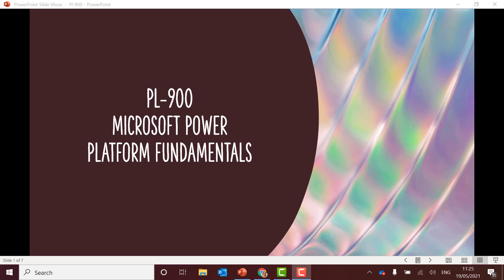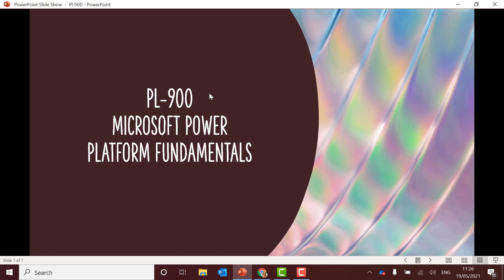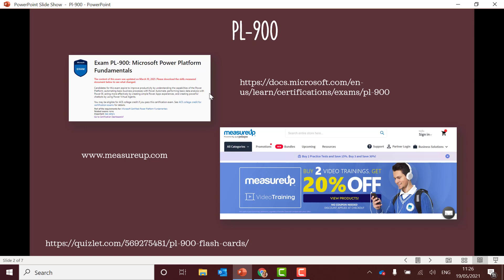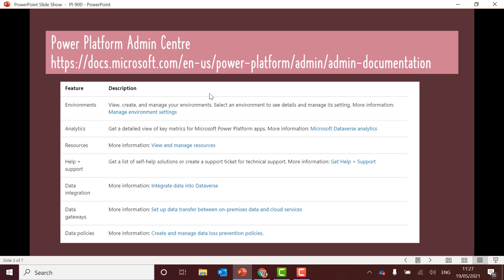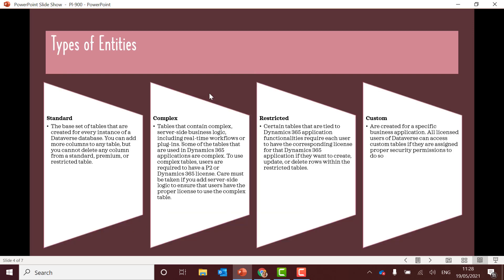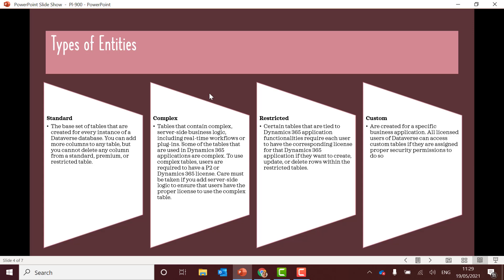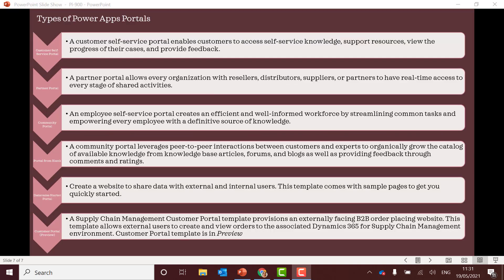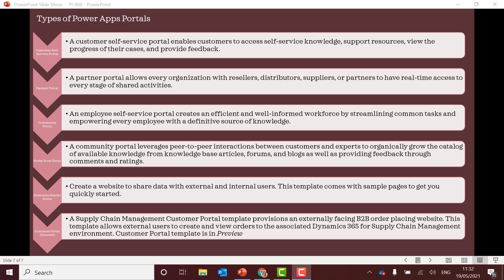PL-900 Power Platform Fundamentals (Hints, Tips, Advice)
Please note: there are some mistakes on the Portal template slide!